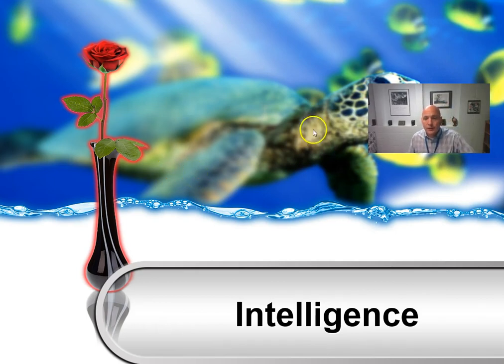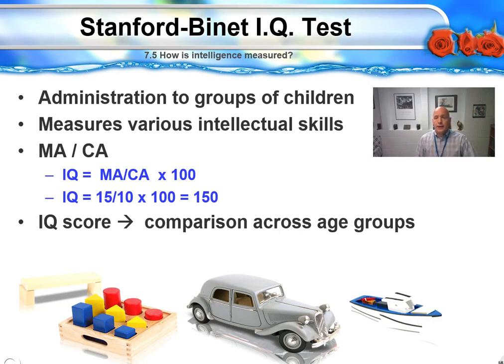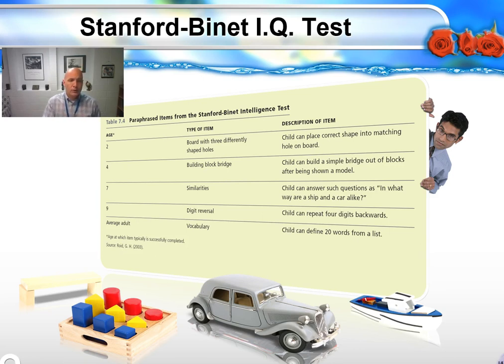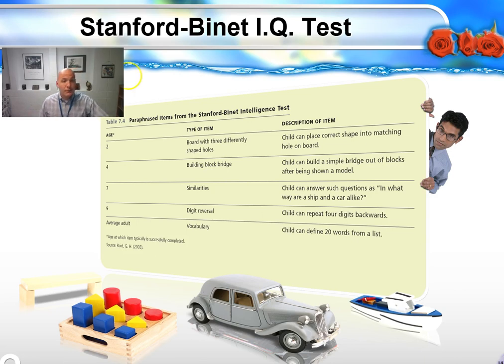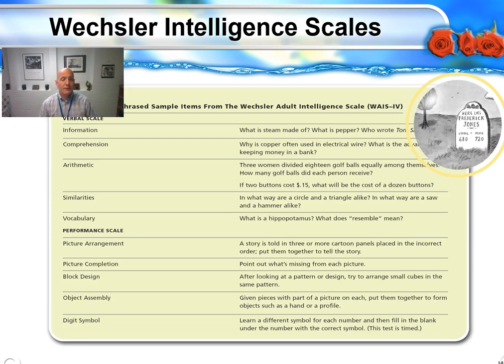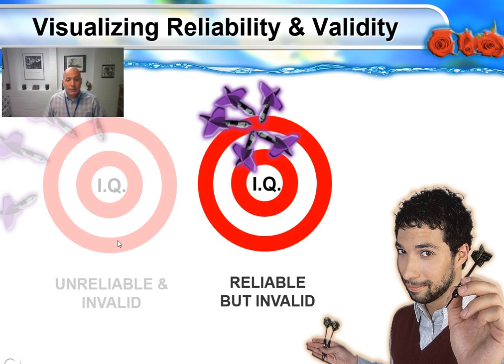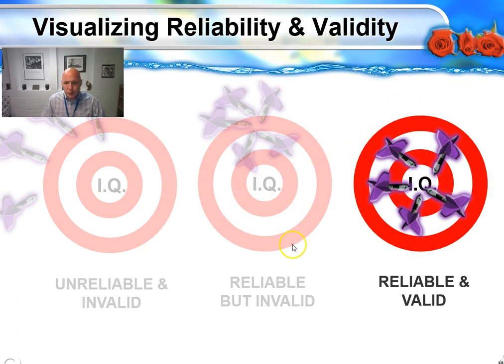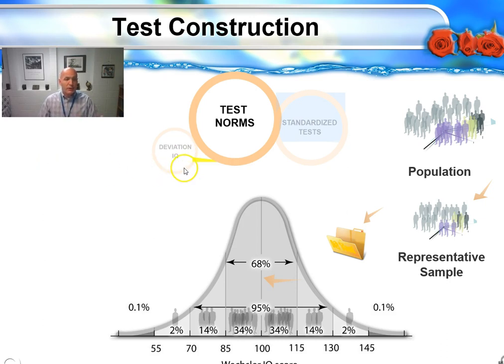Intelligence Pt 2